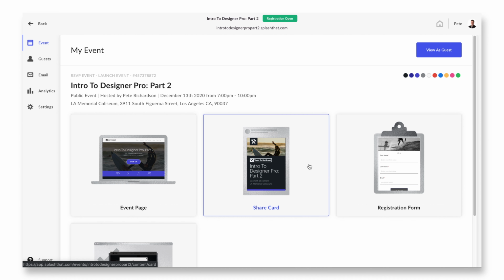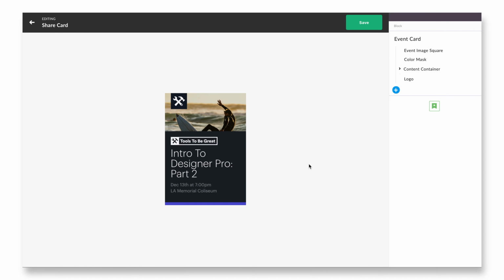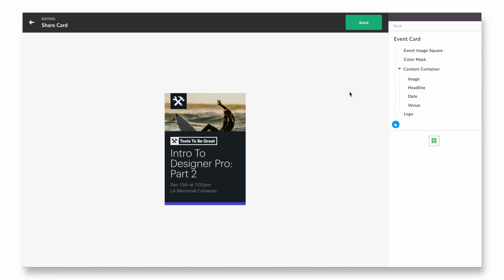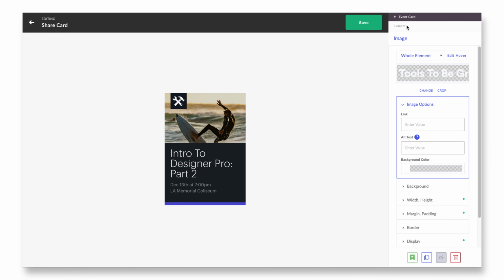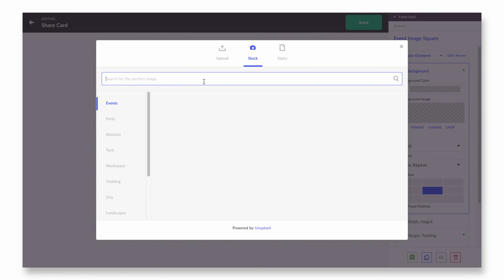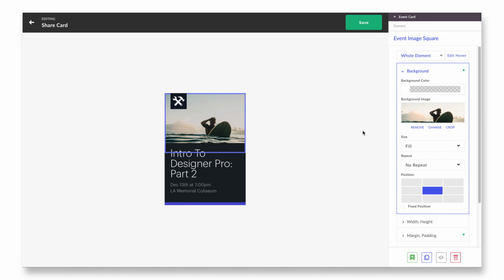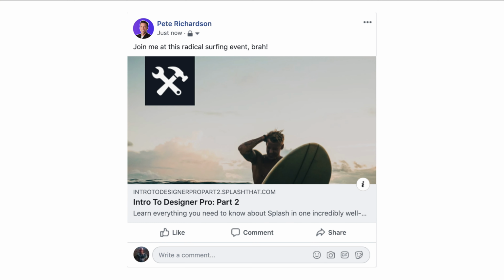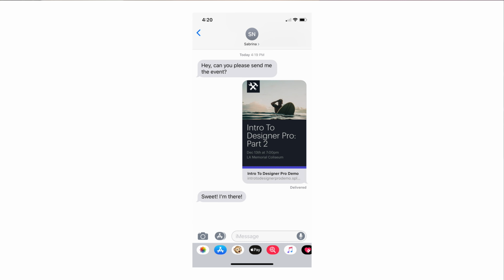Splash Designer Pro: Editing Share Card | Event Branding & Design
During this session, you’ll get a tour of Splash's Designer Pro, diving specifically into how to create a customizable share card for your event.